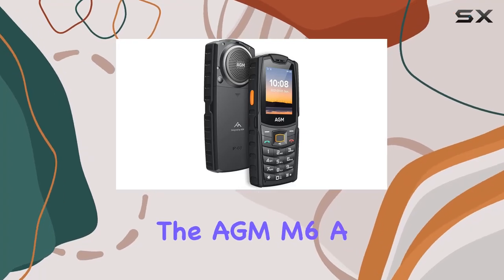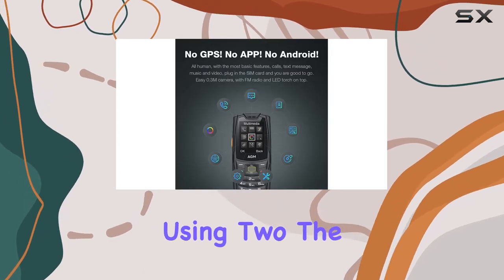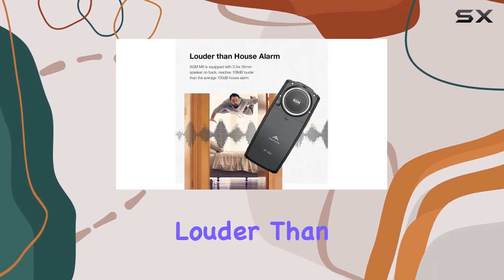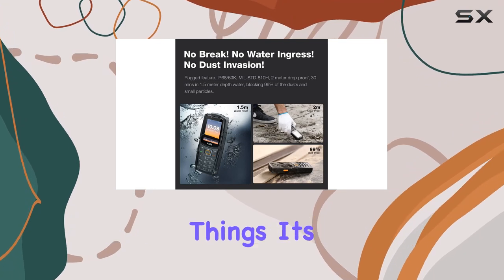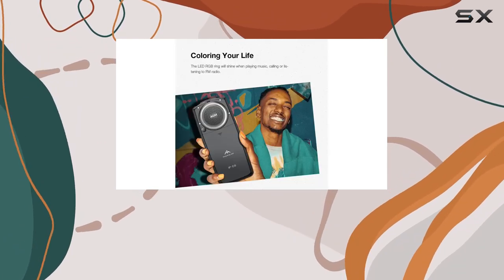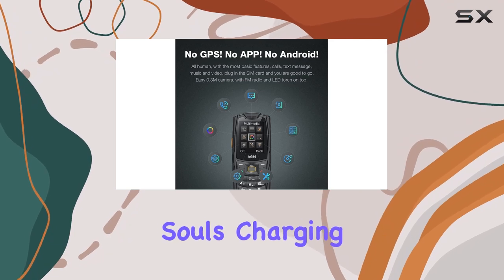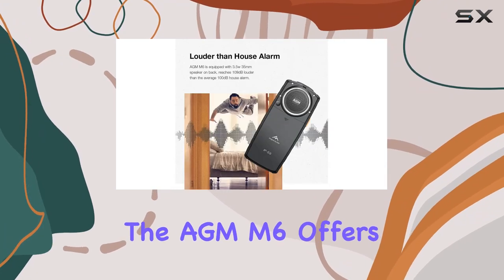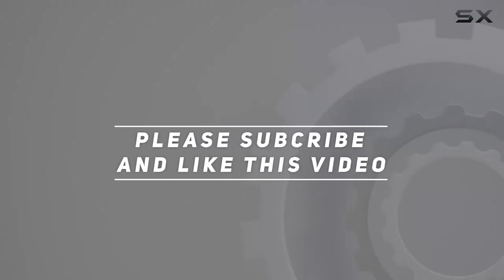Impressive AGM M6 4G Rugged Phone Review!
0:00 Intro
0:06 Review

Things that we mentioned in this video:
AGM M6 4G Rugged : B0967KLCCG